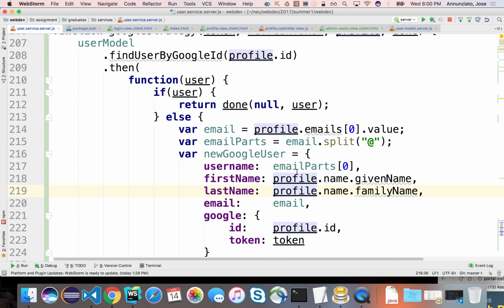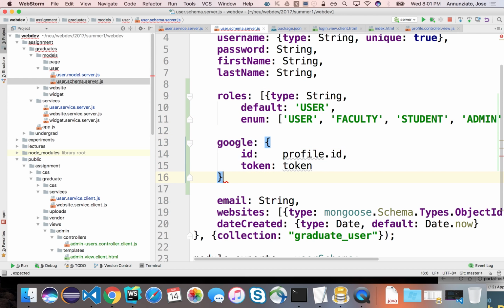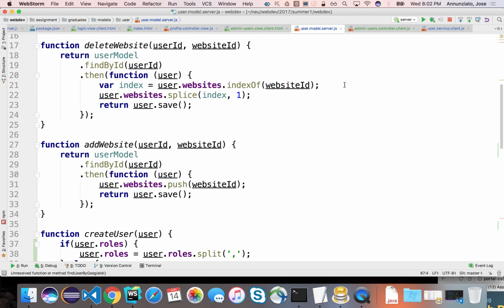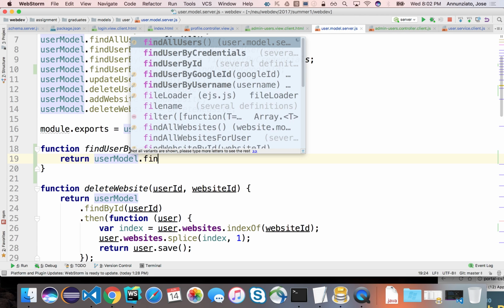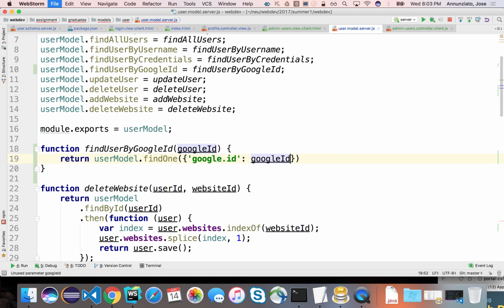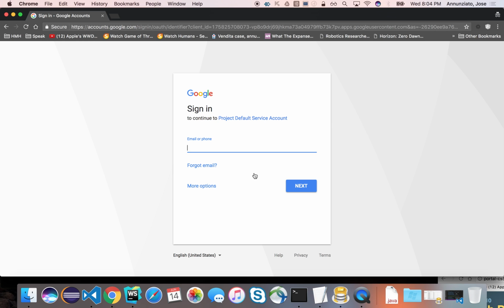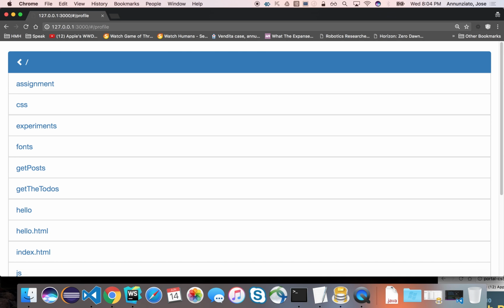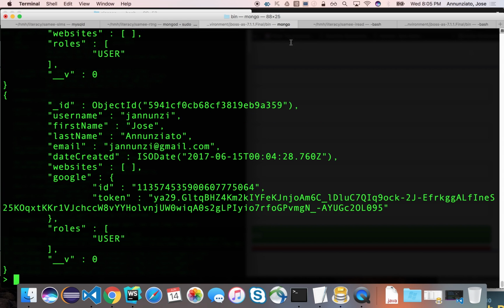6 22 create google user in db in a MEAN app graduate webdev summer 1 2017